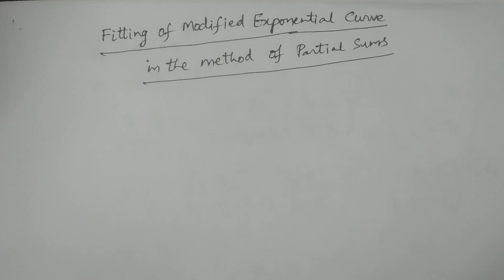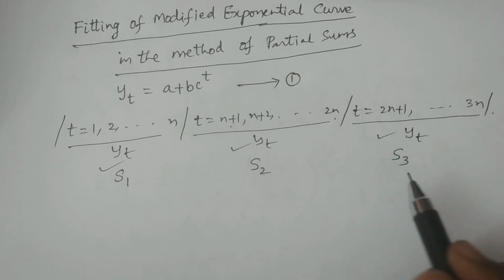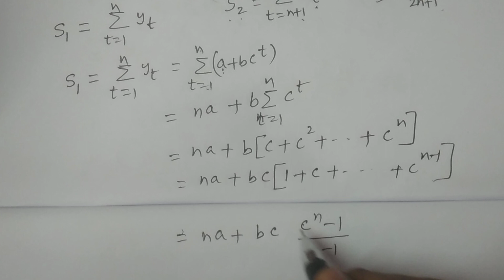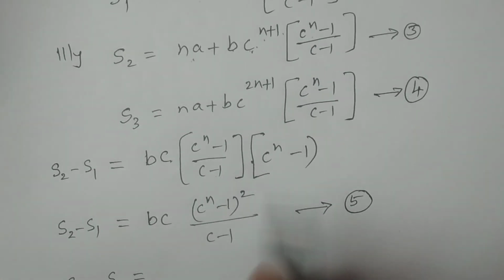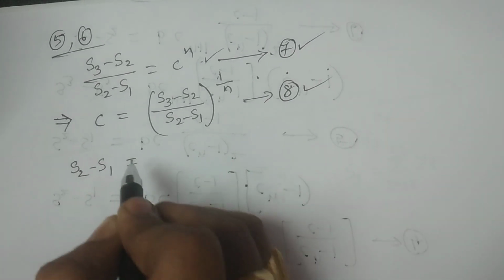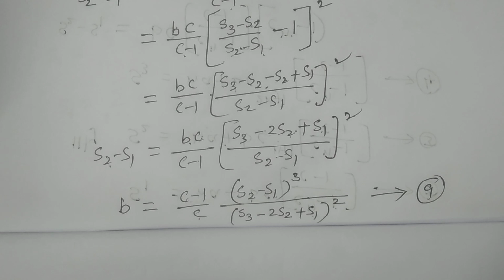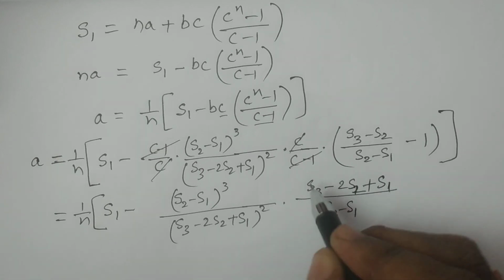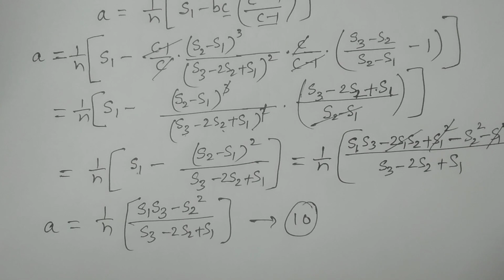Fitting of Modified Exponential Curve by the method of Partial Sums - BSc Statistics